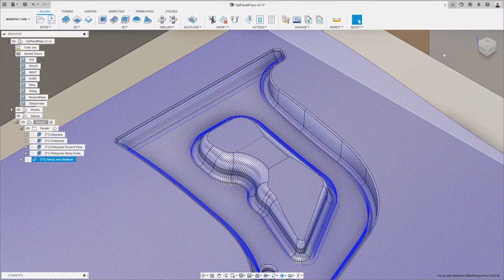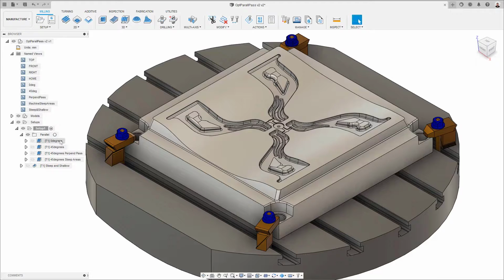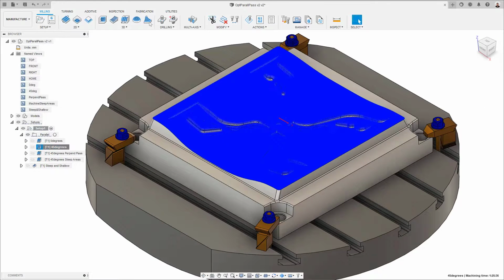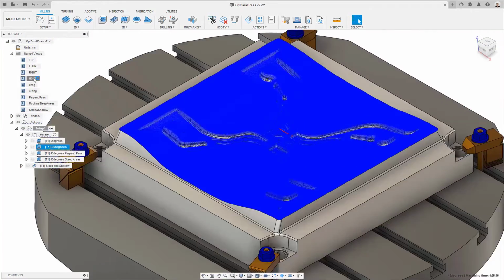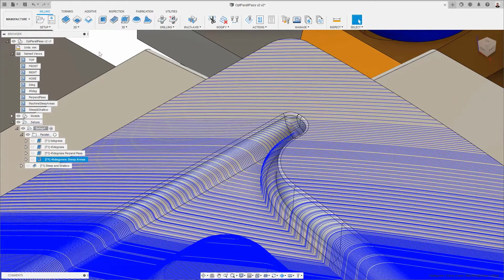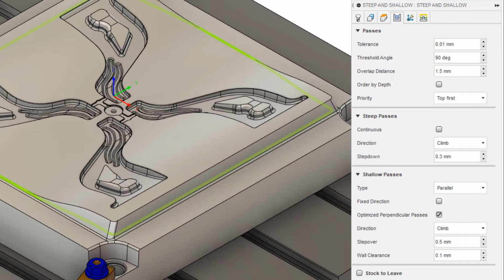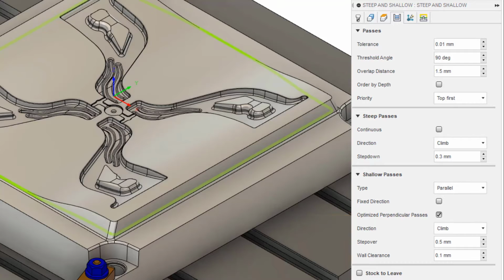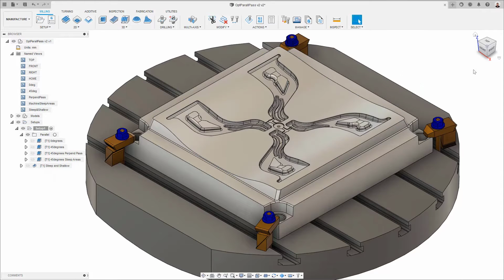Steep and shallow Optimized passes